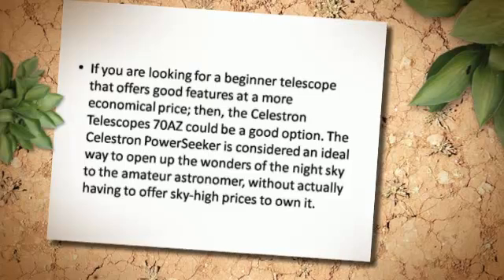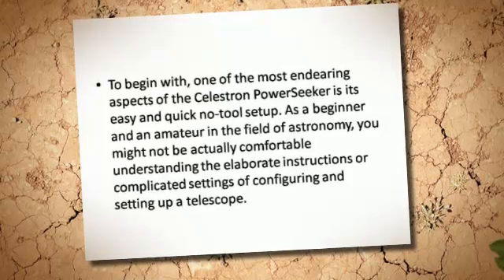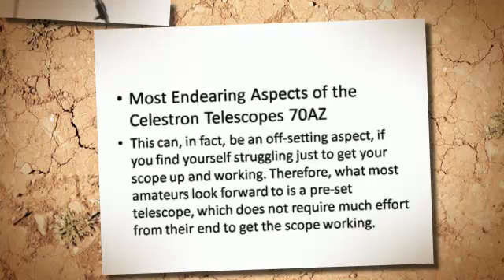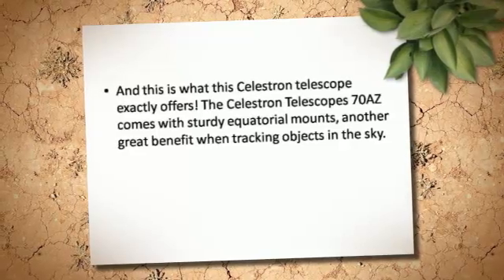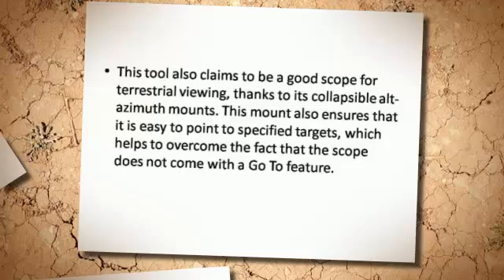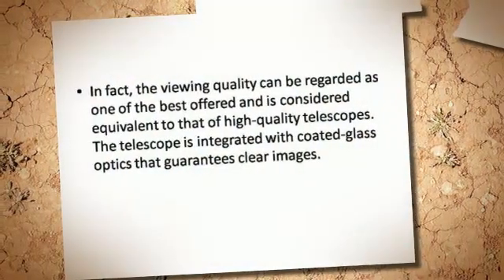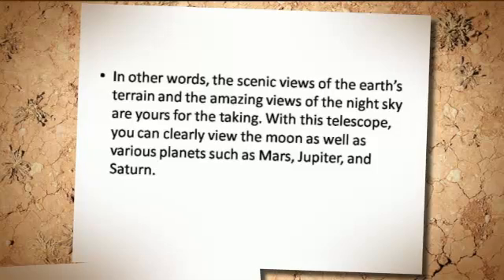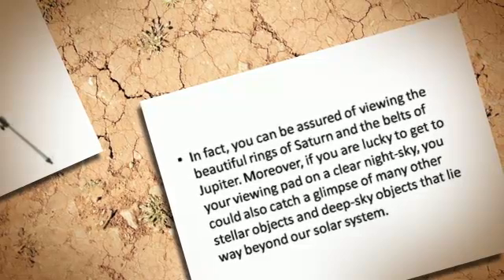Wonderful Review About Celestron Telescopes 70AZ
If you are looking for a beginner telescope that offers good features at a more economical price; then, the Celestron Telescopes 70AZ could be a good option. The Celestron PowerSeeker is considered an ideal way to open up the wonders of the night sky to the amateur astronomer, without actually having to offer sky-high prices to own it.

To begin with, one of the most endearing aspects of the Celestron PowerSeeker is its easy and quick no-tool setup. As a beginner and an amateur in the field of astronomy, you might not be actually comfortable understanding the elaborate instructions or complicated settings of configuring and setting up a telescope.

Most Endearing Aspects of the Celestron Telescopes 70AZ

This can, in fact, be an off-setting aspect, if you find yourself struggling just to get your scope up and working. Therefore, what most amateurs look forward to is a pre-set telescope, which does not require much effort from their end to get the scope working.

And this is what this Celestron telescope exactly offers! The Celestron Telescopes 70AZ comes with sturdy equatorial mounts, another great benefit when tracking objects in the sky.